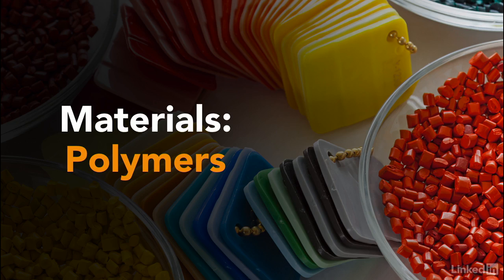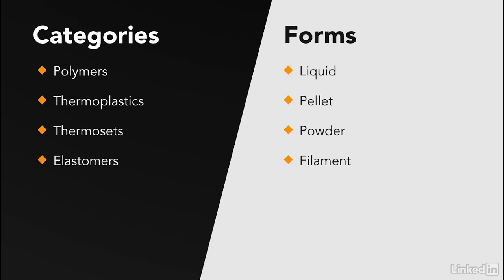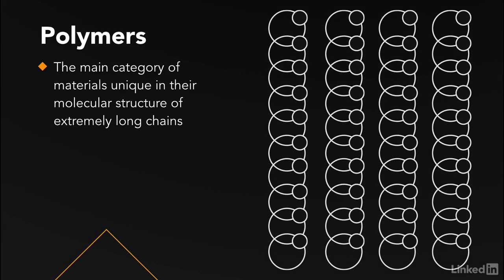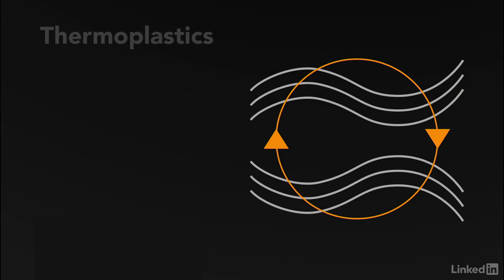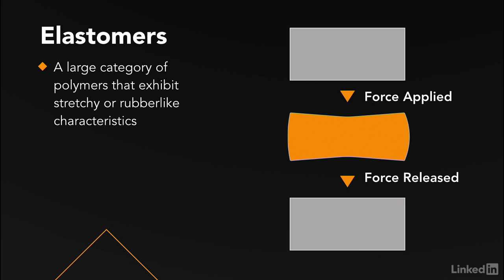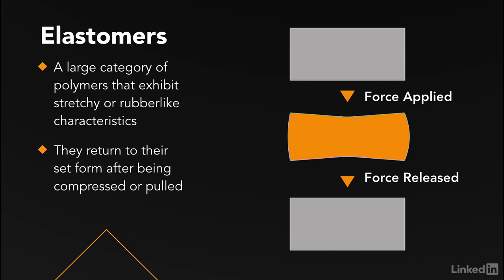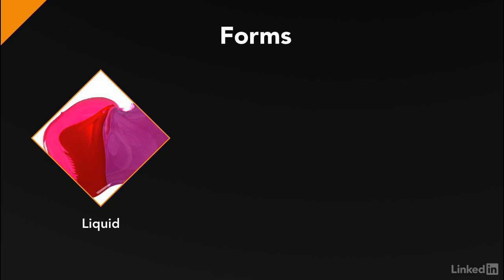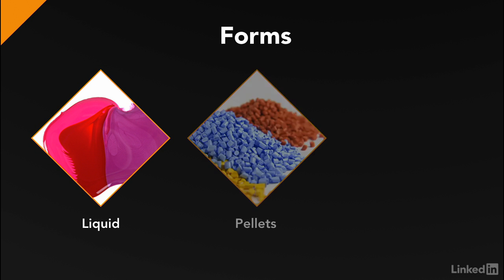Materials SOLIDWORKS Mold Design